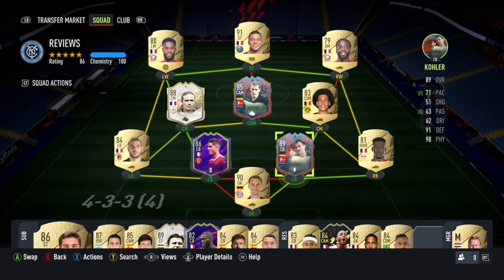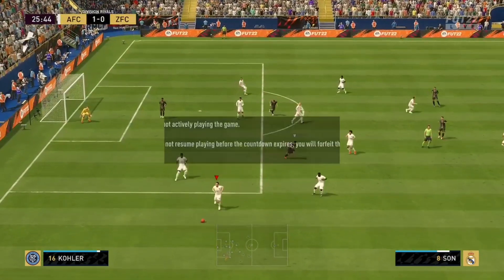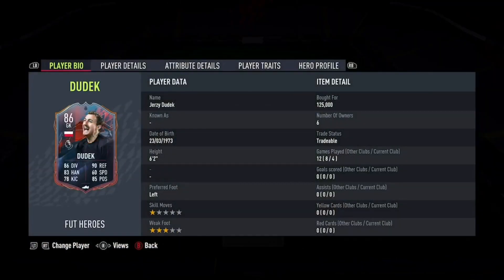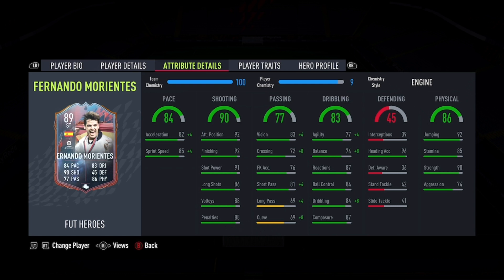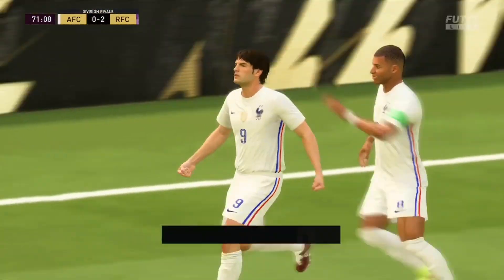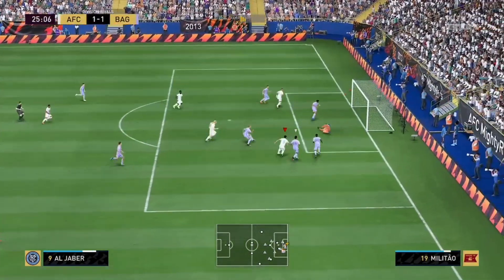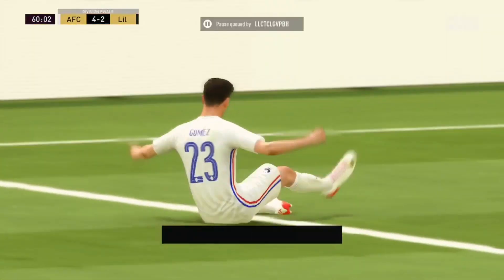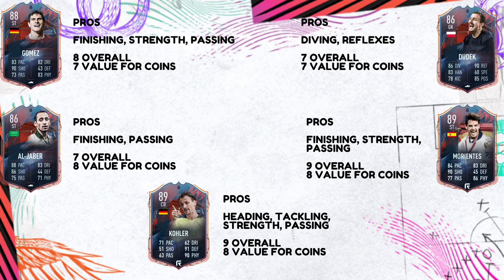FIFA 22: THE BEST CHEAP FUT HEROES UNDER 500K! FIFA22 ULTIMATE TEAM